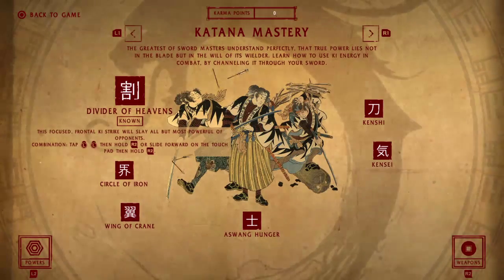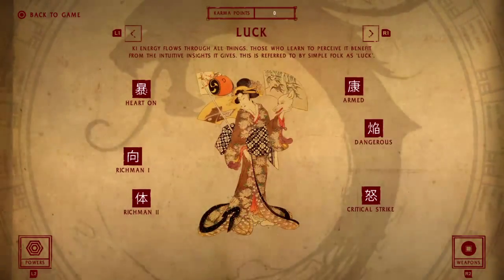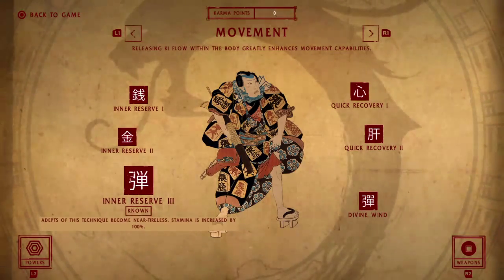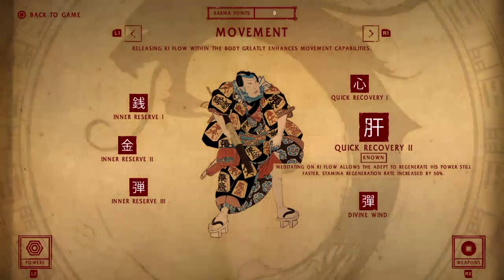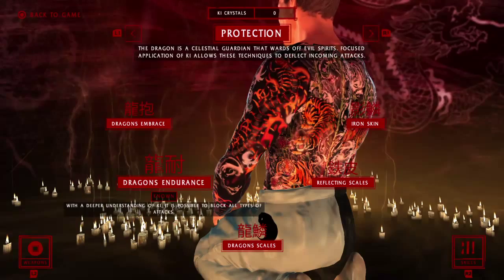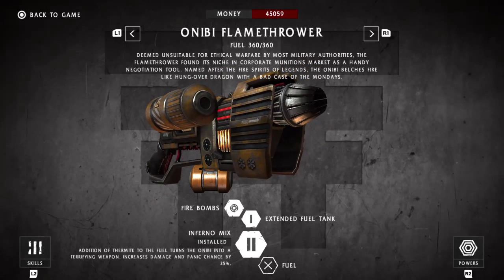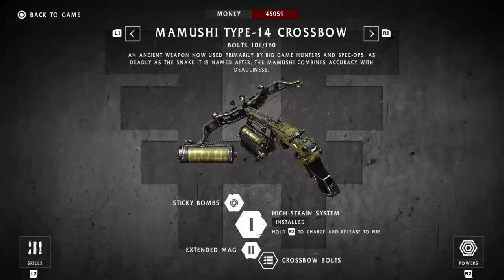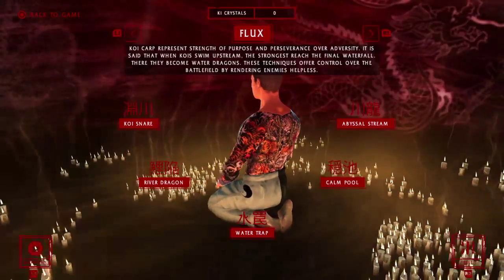Shadow warrior- Suggested skills route for heroic mode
My suggested skill, spells, and weapon route for heroic mode. As the number #1 player on the ps4 leaderboards you can listen to my advice.